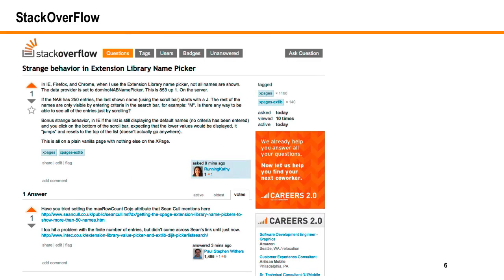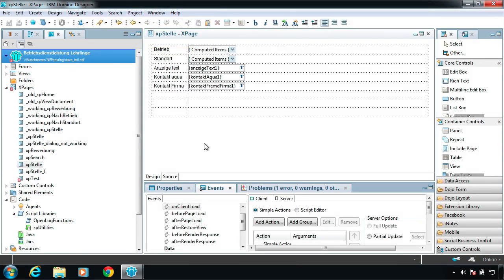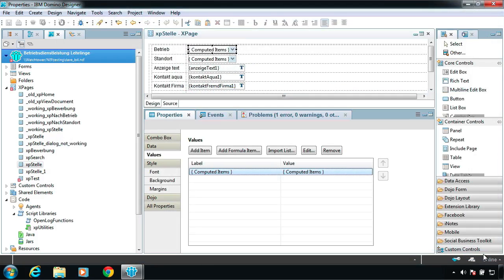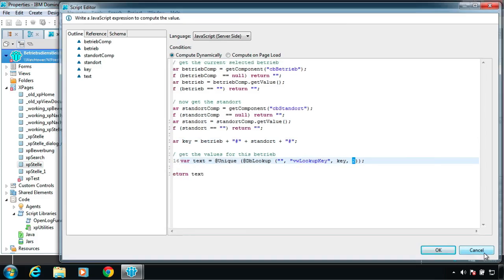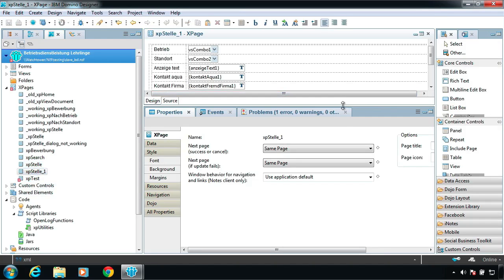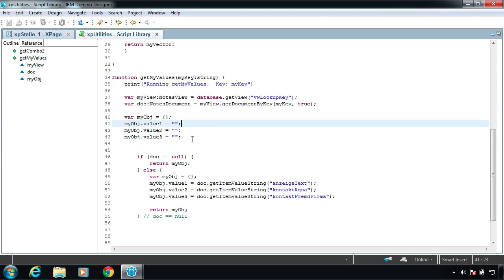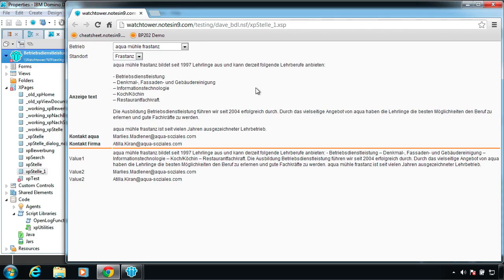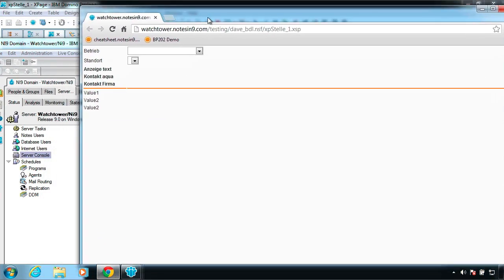NotesIn9 104: Viewer Questions - ComboBox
In this show I answer a question from a poster on the XPages Forum. Ursus Schneider posted that he was having a problem with Arrays but when he sent me a small sample to look at he had actually was having problems with working with comboboxes and partial refreshes. So in this show I take a look at the sample I was sent and dissect it. I’ll try and show you how it was originally coded and what the current problem that Ursus was having it. I’ll fix that but then take a more indepth look at trying to modify the original code so it’s more on the lines of best practices. Coding is an art, and I’m only so good at it myself, but hopefully this will be a contructive look at some possible ways to improve things via a code review. I thank Ursus for sending me this and letting me using the discussion on the show. One of the main reasons I wanted to do this example, was I thought pretty early on that I could work in an example that I’ve been trying to get on the show. I wanted to demonstrate how you can return multiple values from a document from 1 SSJS function. So instead of doing multiple lookups you might be able to do more at once. Anyway – hope you like the show. This should be a good one for people newish to XPages. P.S. Theres like 3 seconds of black at the beginning of this video. I’ve no idea what I did there. Sorry about that.